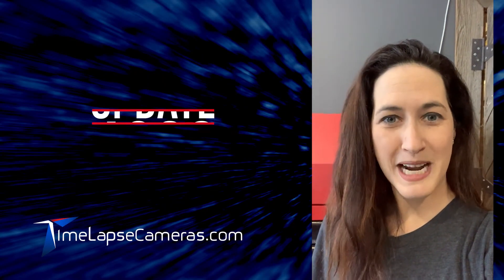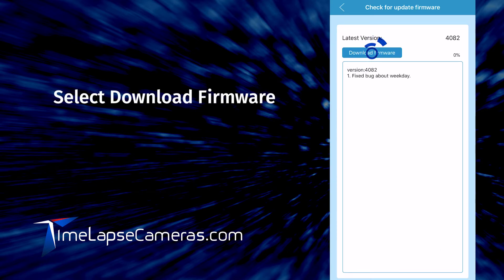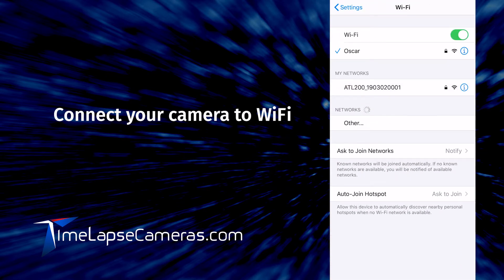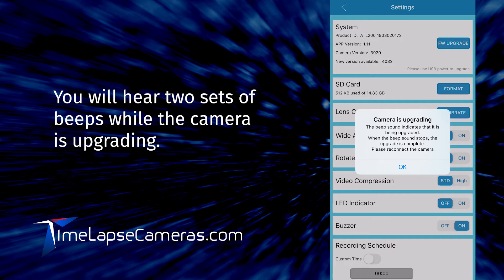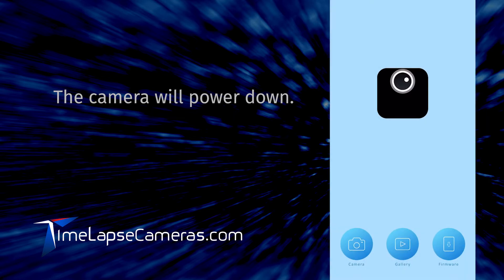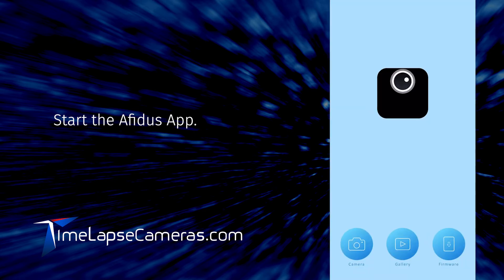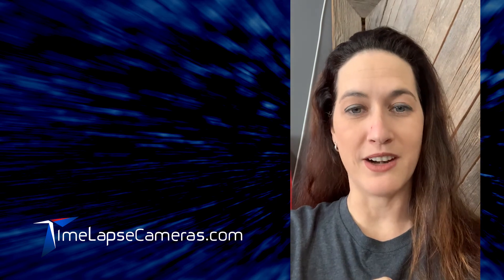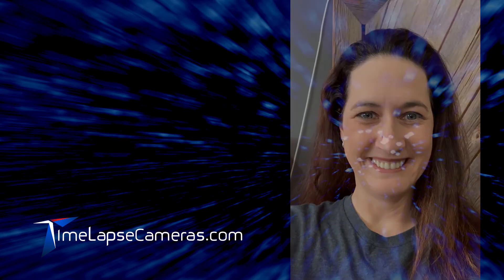How to update the Firmware, on the Afidus time lapse camera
Afidus continues to be very responsive to the ongoing software updates on all platforms. In this tutorial, we walk you through how to update to the newest firmware version on your cameras.

New firmware is released approximately every six months. This procedure remains the same regardless the firmware version.

Learn more about this amazing Time Lapse content creation system